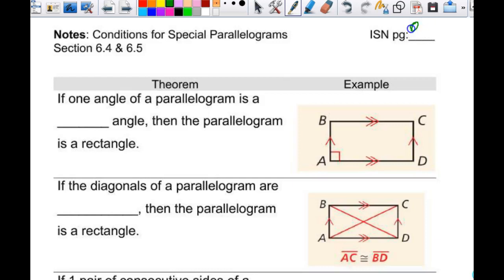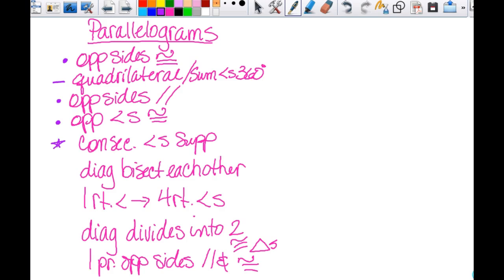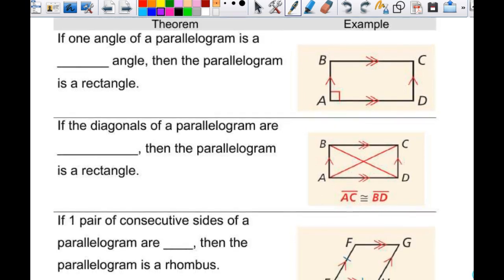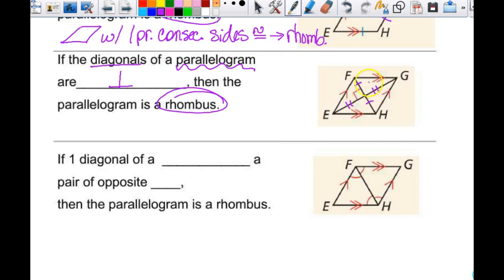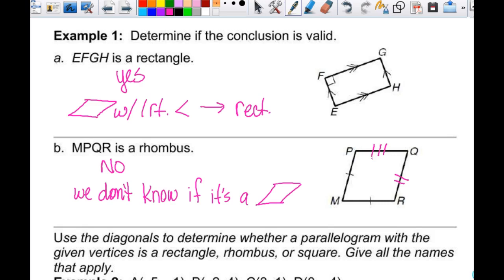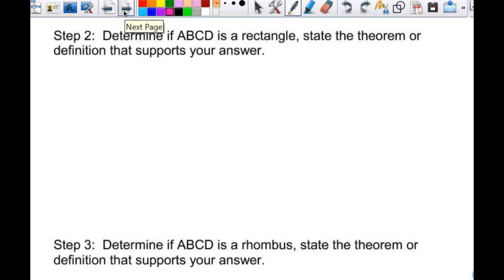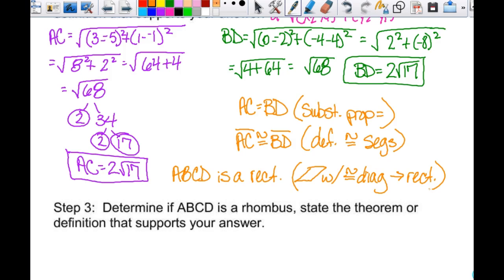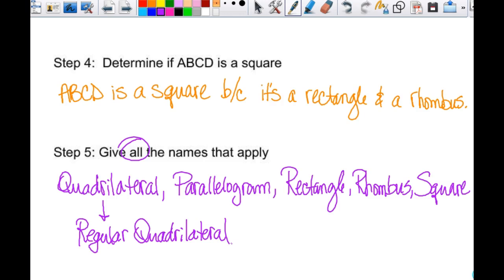Conditions for Special Parallelograms 4G1718